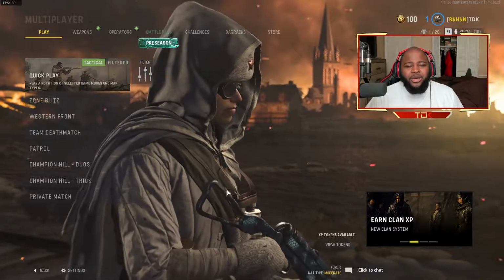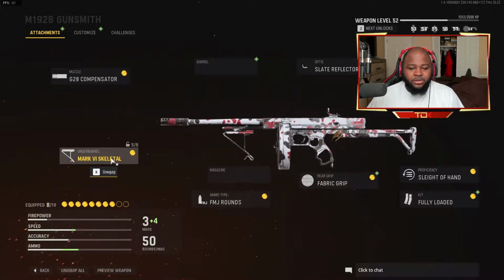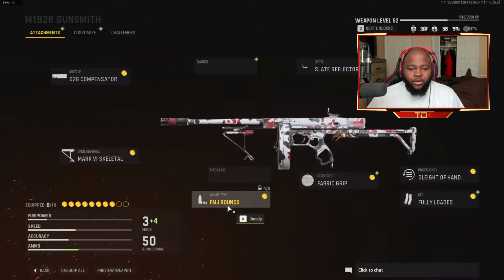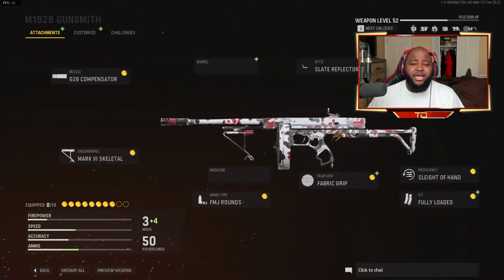the *NO RECOIL* M1928 SETUP in VANGUARD! (BEST M1928 CLASS SETUP)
MY ACCOUNTS

►PSN - DemonKing_101

►PSN - SupremeTDK